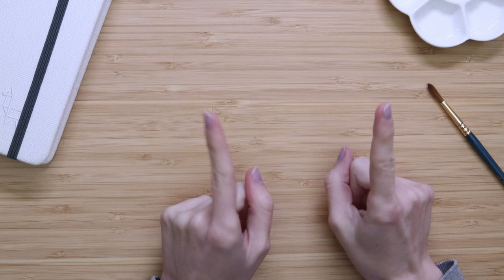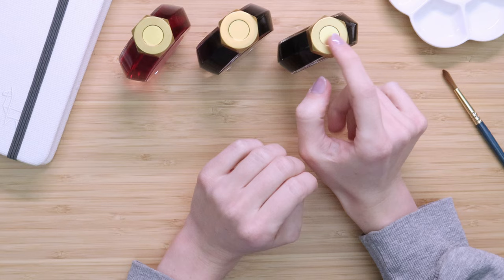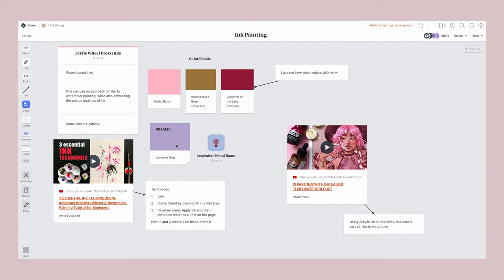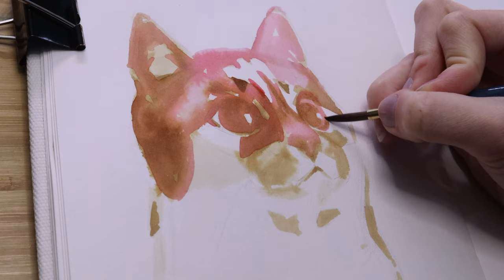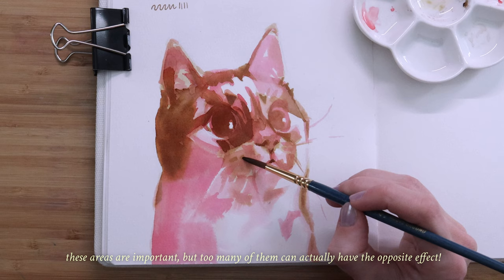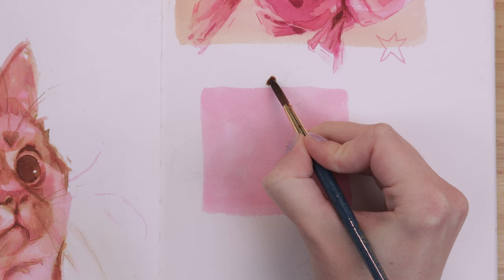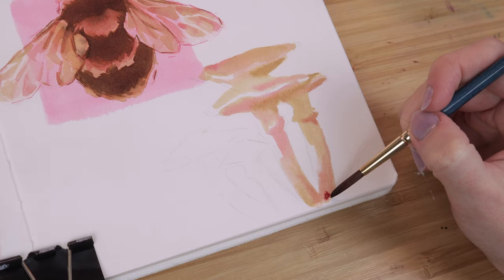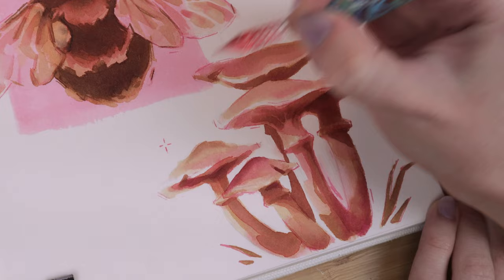Artist tries Ferris Wheel Press Inks ! ✨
✿ Links & Materials Below ✿

🌷 Art and studio supplies*:

My Favorite Art Supplies (Amazon list)

My FlexiSpot Electric Standing Desk (US)

My FlexiSpot Electric Standing Desk (CA)

My Filming Equipment (Amazon List)